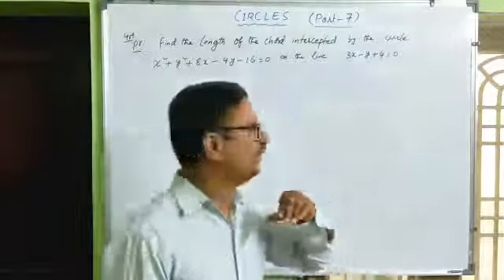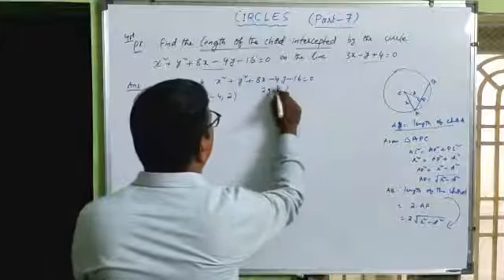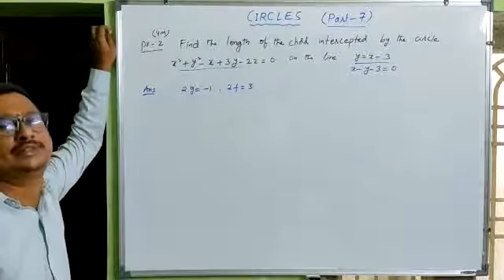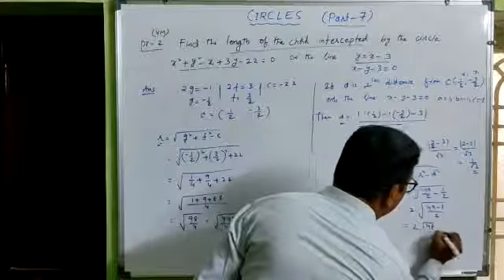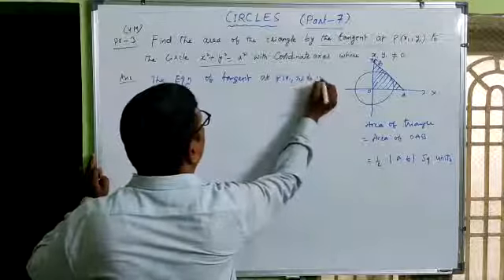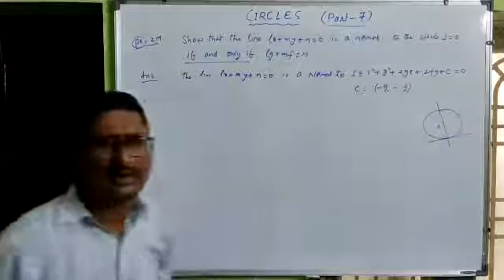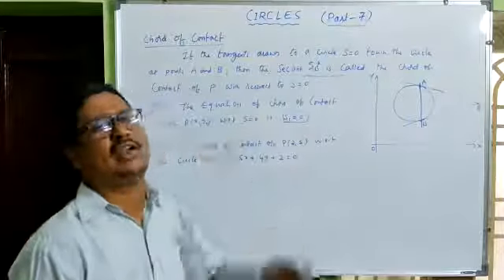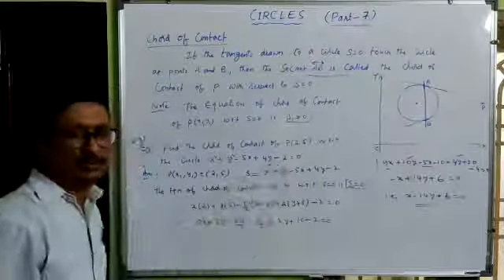circles part 7 | nanduri maths media length of chord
circles length of the chord, chord of contact of a circle.

     Hey guys, welcome to  nandurimaths media . This channel is about mathematics, how to solve math problems Easily and those persons who are poor in math.  This channel given  you clear notes to understand math and  math related topics. This channel is like math tutor for the students.